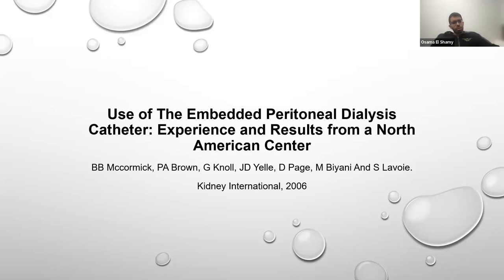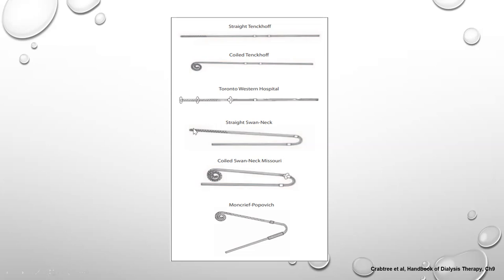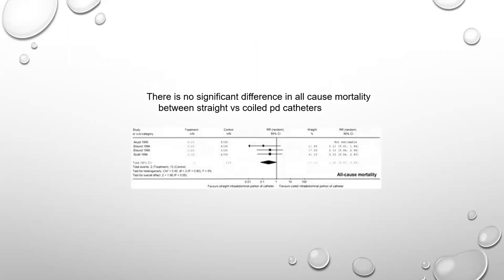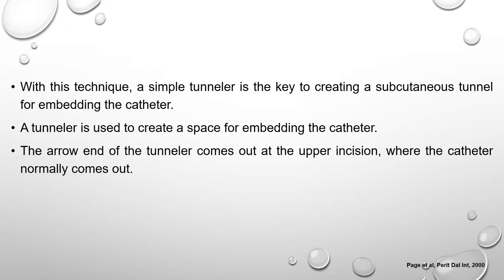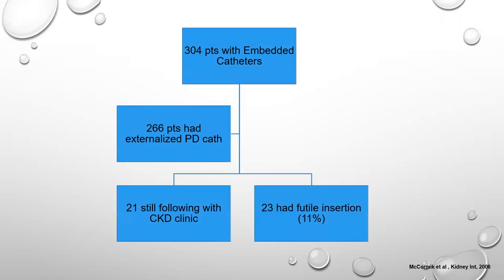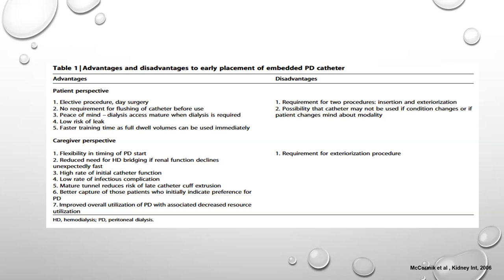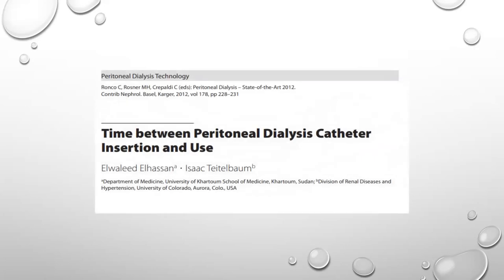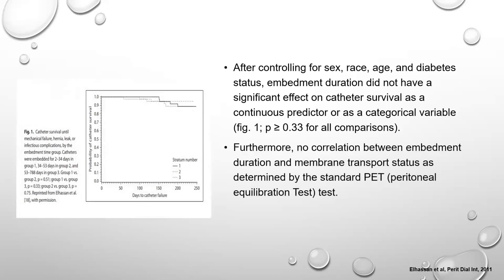Jan 2023 – Use of an embedded PD catheter: Experience and results from a North American Center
This video corresponds to the recording of the North American Chapter (Central Time Zone) Journal Club of January 2023 – Use of an embedded peritoneal dialysis catheter: Experience and results from a North American Center